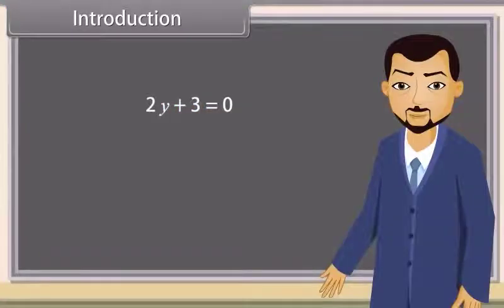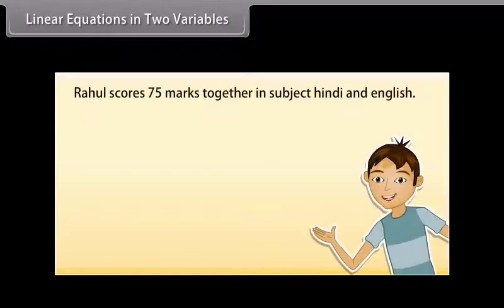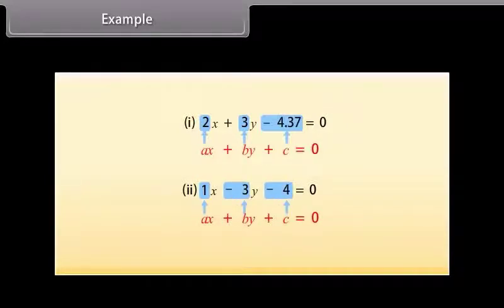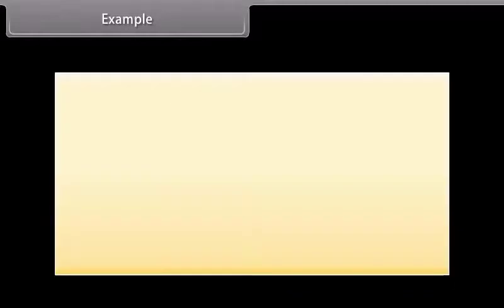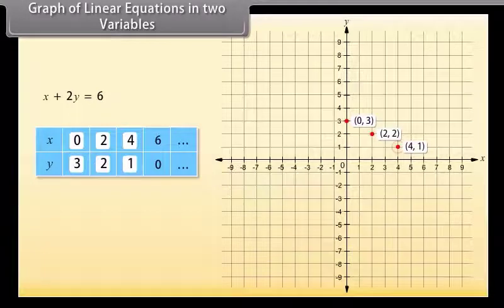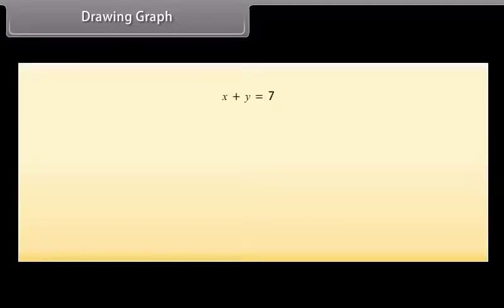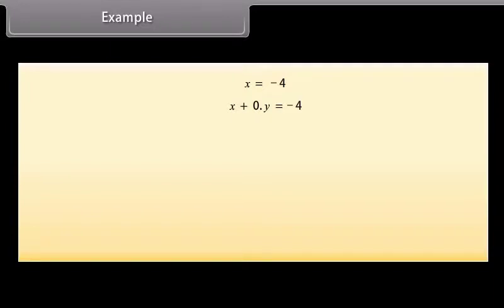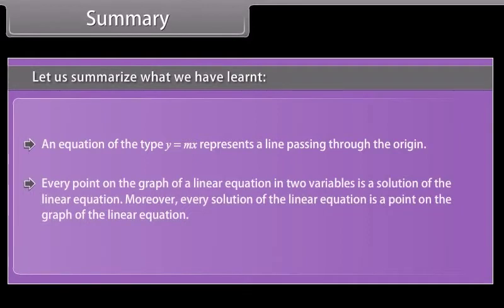Equations in two variables